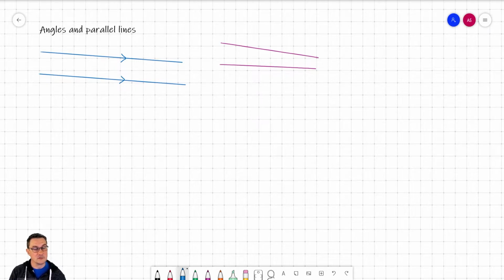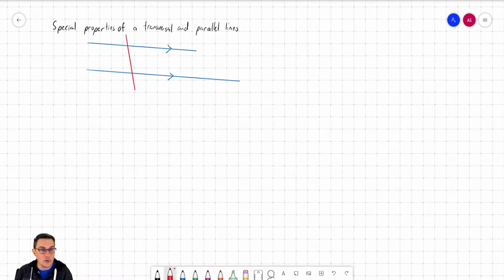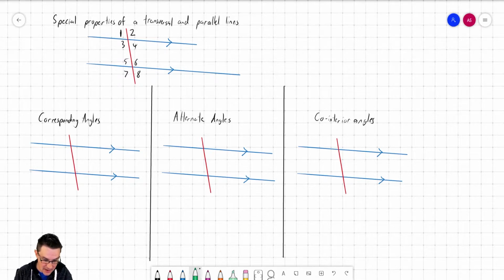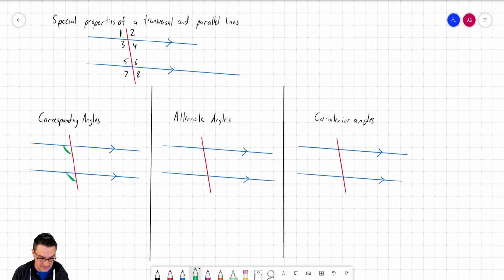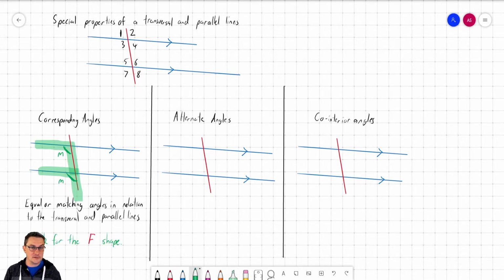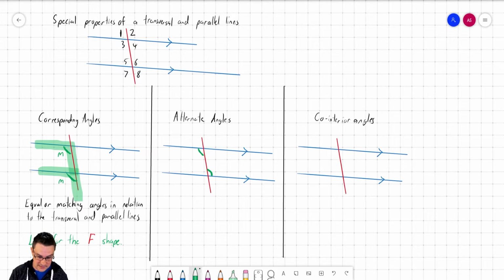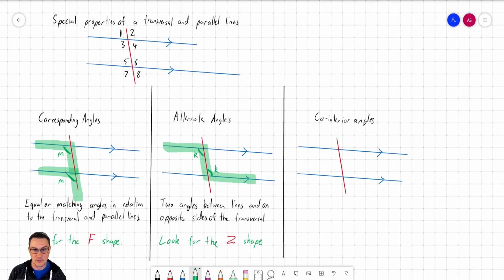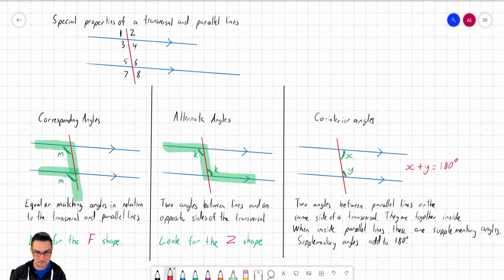Parallel lines - part 2